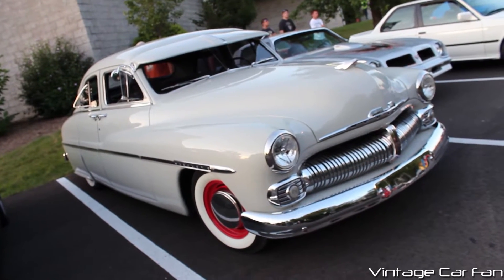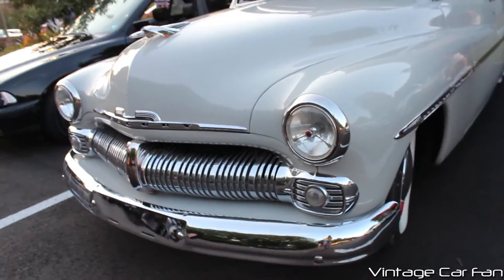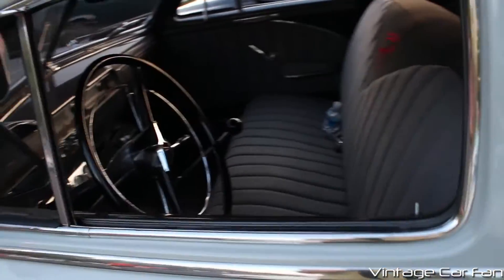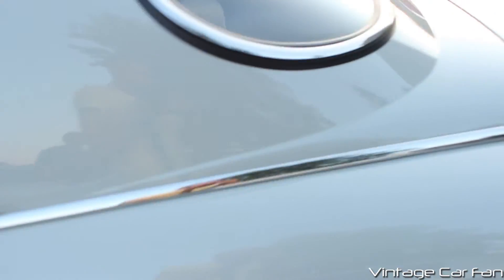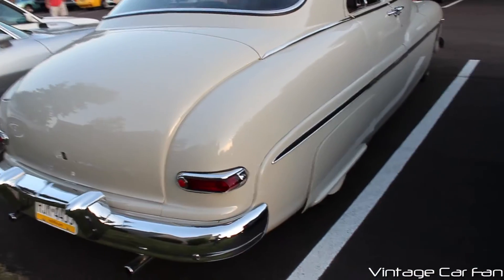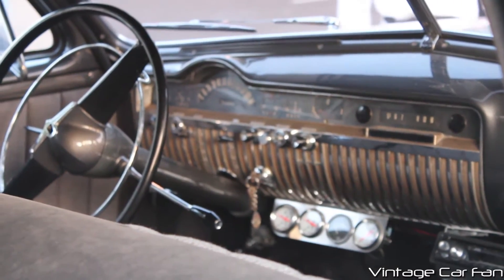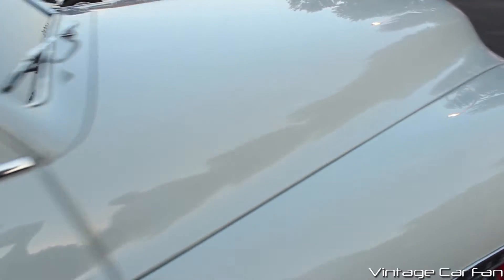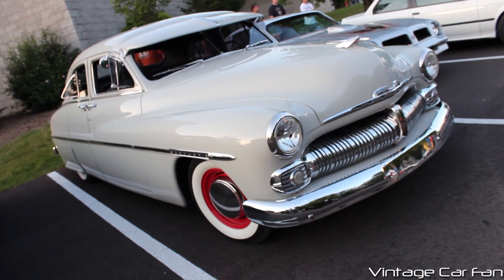1950 Mercury 4 Door Sport Sedan in Trojan Gray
I film this very slick 1950 Mercury 4 Door Sport Sedan that is finished in Trojan Gray and is looking mostly true to how it would have looked when new. Do you like these?